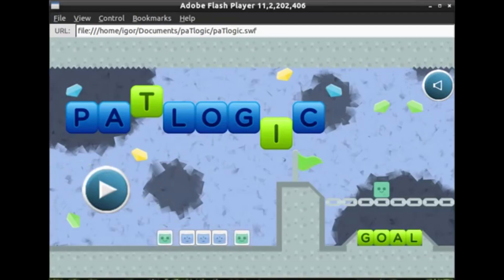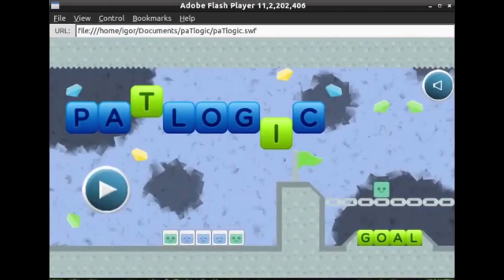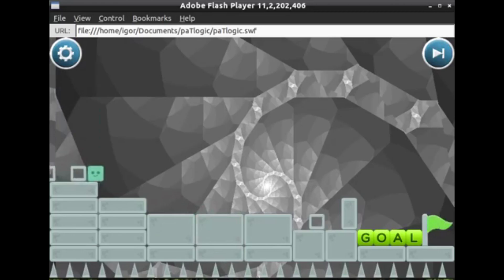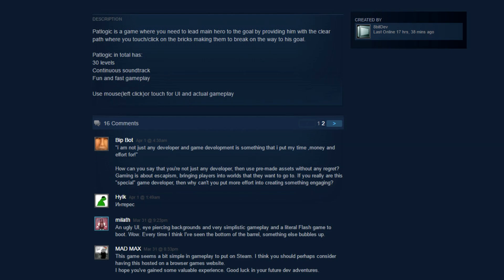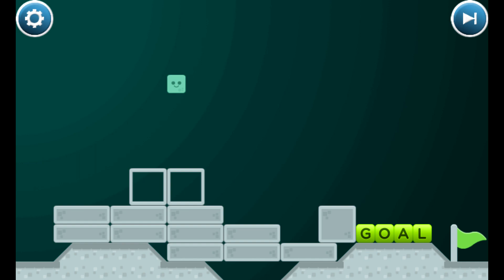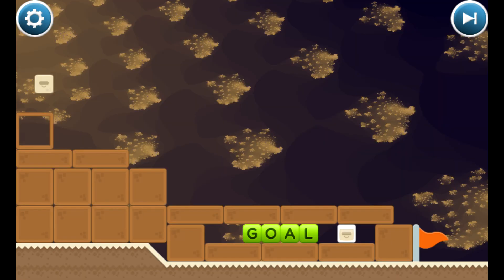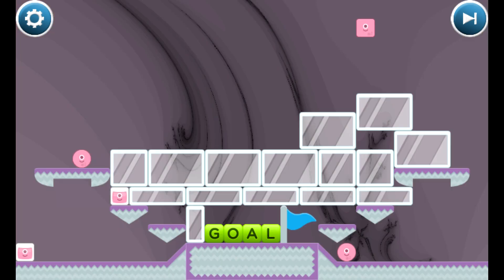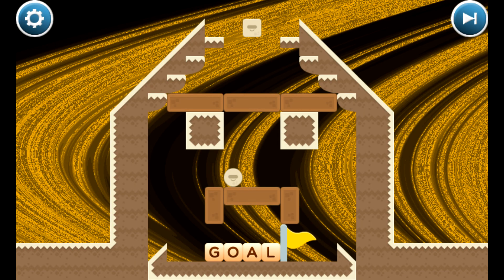PATLOGIC - When Trailers Make Games Look Worse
It's not like the game looked brilliant to begin with, but a bad trailer can make it infinitely worse.